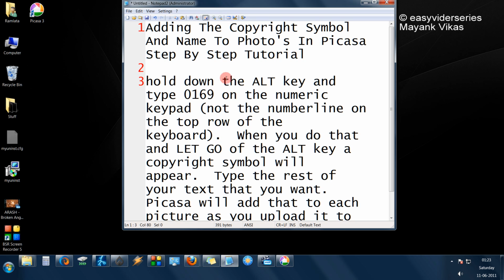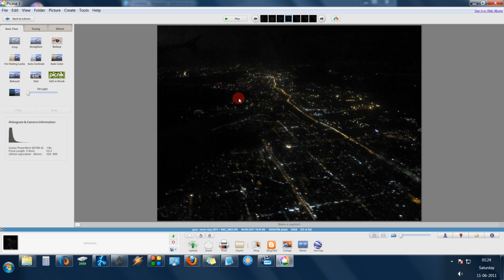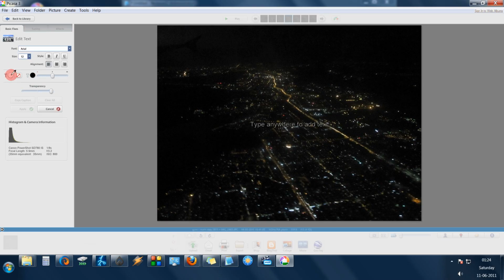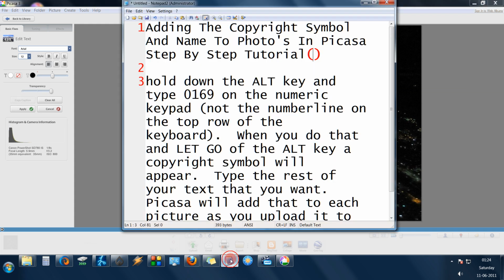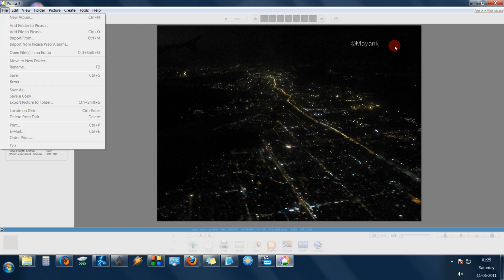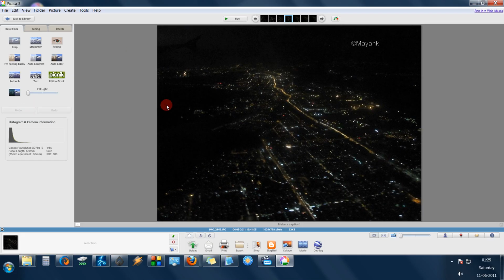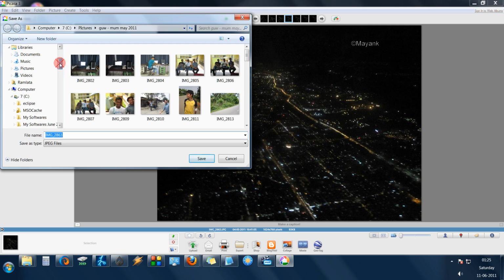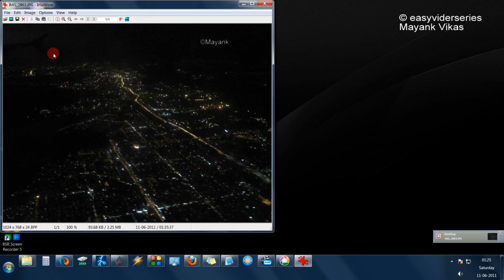Adding The Copyright Symbol And Name To Photo's In Picasa Step By Step Tutorial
hold down the ALT key and type 0169 on the numeric keypad (not the numberline on the top row of the keyboard).  When you do that and LET GO of the ALT key a copyright symbol will appear.  Type the rest of your text that you want.  Picasa will add that to each picture as you upload it to their album service.